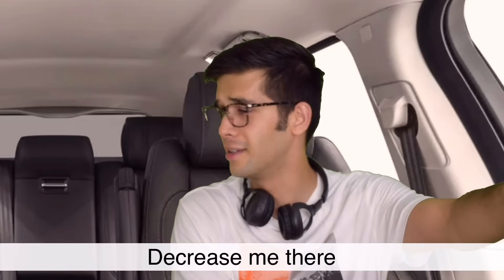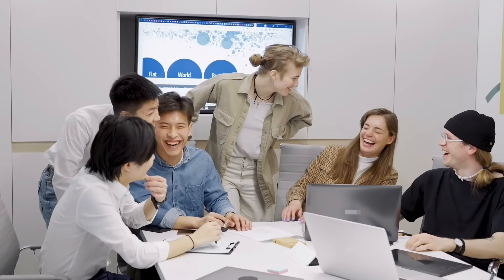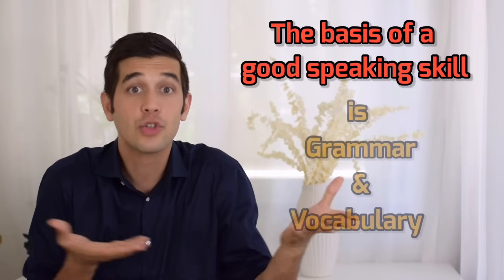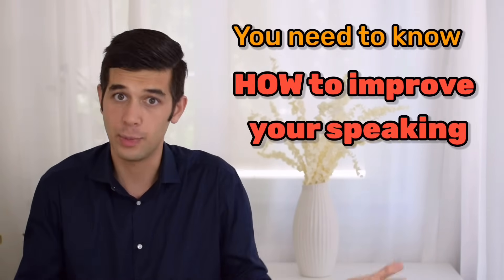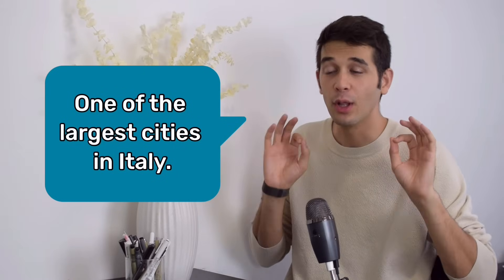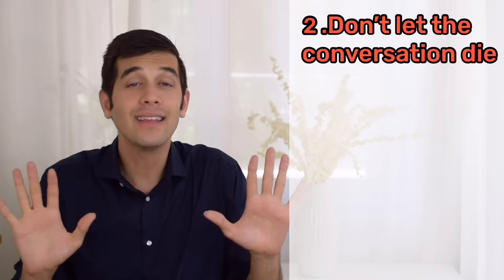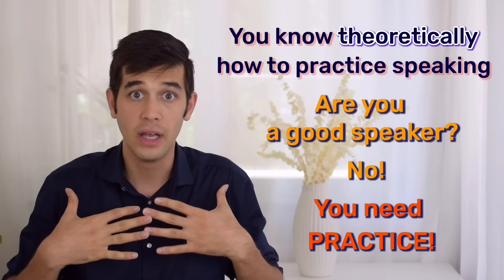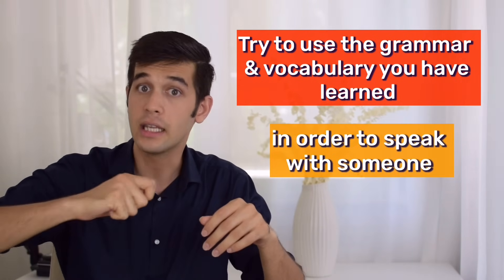How To Practice Your English Speaking Skill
Want to receive free lesson summary PDF files?

Do you want to improve your speaking in English? Of course you do! It is every English learner's dream to speak English fluently and easily! But do you know how? In this lesson, I'll show you 2 amazing tips to improve your English speaking skill! Plus, you will see many examples of how you can practice speaking in English!

Here are some frequent questions about speaking in English:
Why can I understand, but can't speak?
I don't have a speaking partner, how can I practice?
What if I make mistakes and there is no one to correct me?

In order to become more fluent in English, you have to speak, and speak, and speak in English. There is no other way. However, you don't need a speaking partner to do this! you can speak with yourself!

Another reason why many students are afraid to talk in English is due to lack of confidence. A very good practice to improve your confidence is to pretend as if you are presenting something to an imaginary audience. Stand up and ready something aloud, and make eye contact from time to time!

To be a good English speaker, you need to think in English. If you think in English, you will talk in English too! But how? You can keep a journal of the things you want to do during the day, or the things you did on that day. Plus, you should talk to yourself in English! this time, not aloud! Talk to yourself in your head.

I hope you enjoyed this lesson. If you want to improve your speaking and pronunciation, here are some videos I highly recommend:

Don't forget to give a thumbs-up! Cheers!